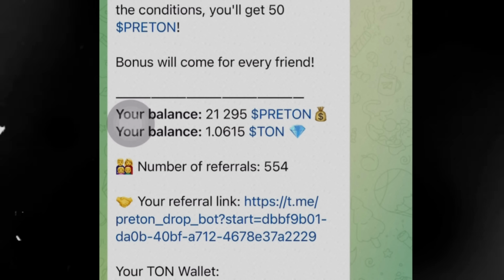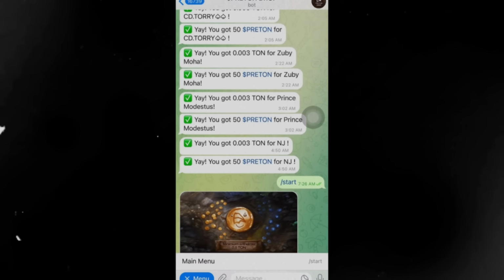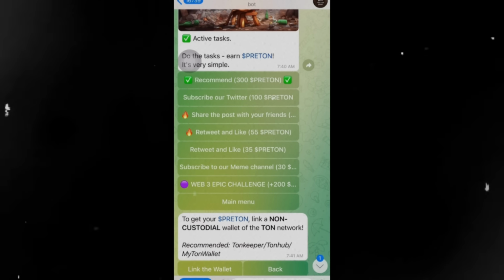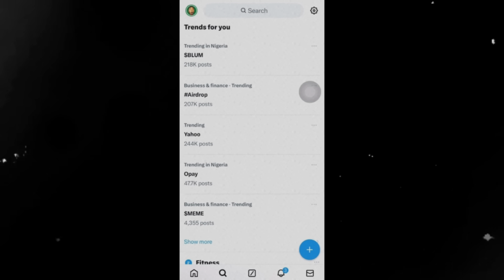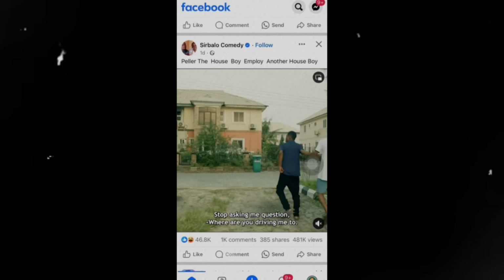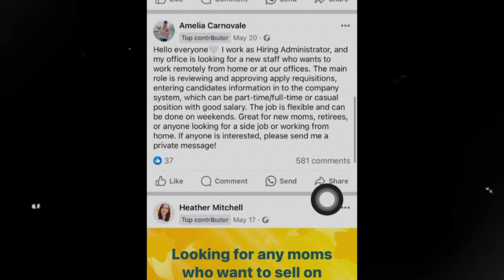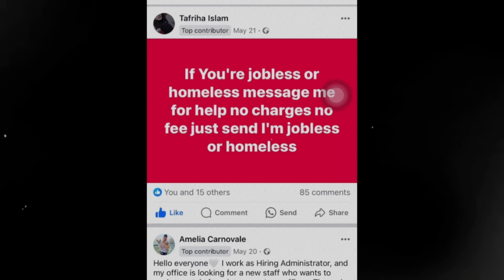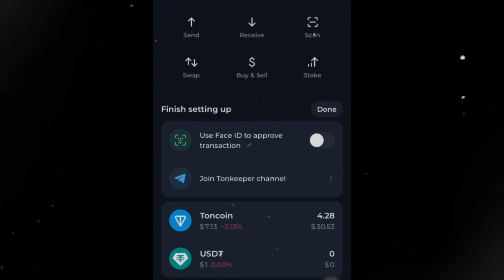CLAIM FREE TONCOIN Daily and Withdraw to TON Wallet *With Payment Proof* | make money online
Top Airdrops I'm Farming Right Now

purpose only ok Please do your own due diligence personal research too: therefore, me or my channel is in no way responsible for your actions profit or  LOSS